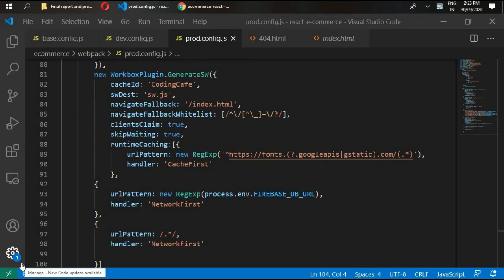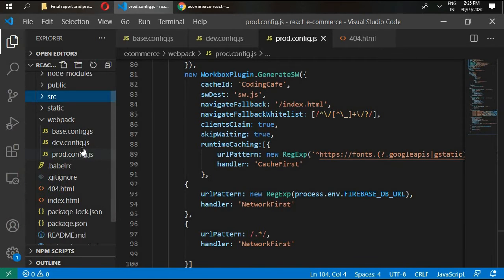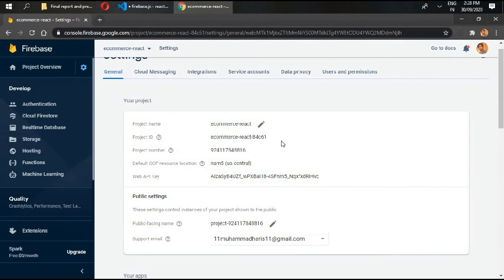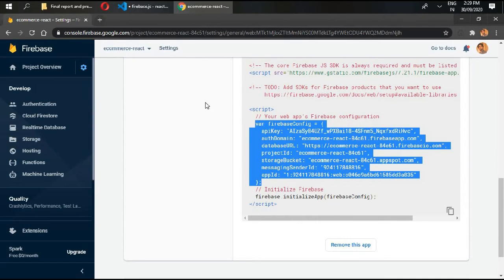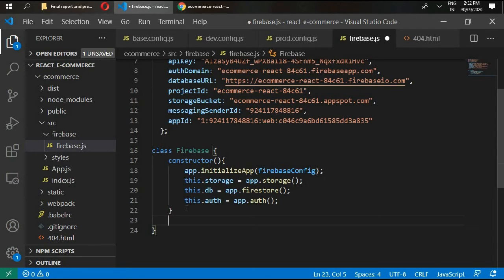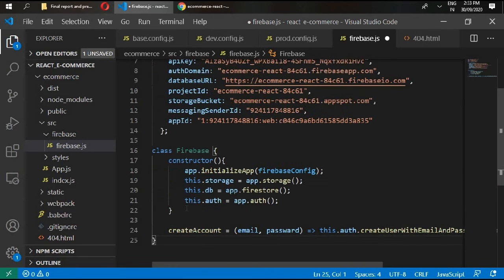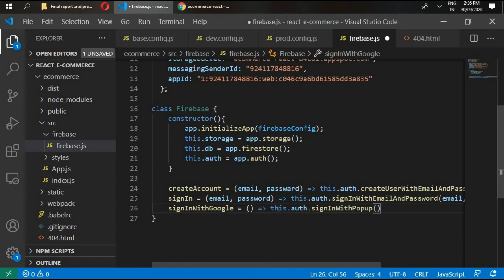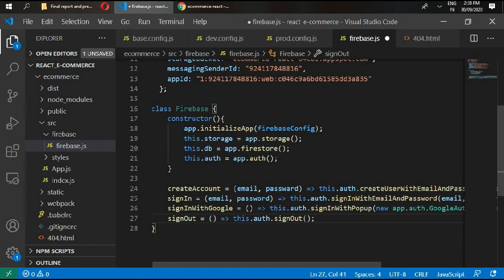Tutorial#8|React.js/Redux E-Commerce - Writing Firebase functions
This is an React.js e-commerce project with Redux, babel, saga, node sass, firebase.
In this video we will be developing full e-commerce project with React and React tools mention above.
This project will add different Electronics products with shipping details.
Features
1. Admin Panel
2. User's Panel
3 Edit Account
4. See Orders
5. Different Filters
6. 2 Step verification and place orders
7. Profile and cover image
8. Firebase
9. Basket Items Handling
10. Cool Design with SASS
11. HTML
12. CSS